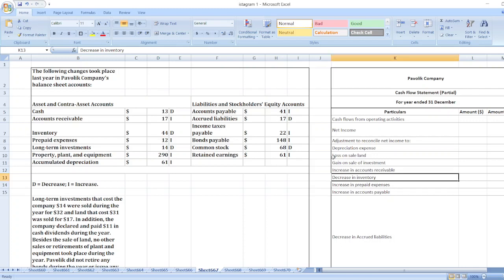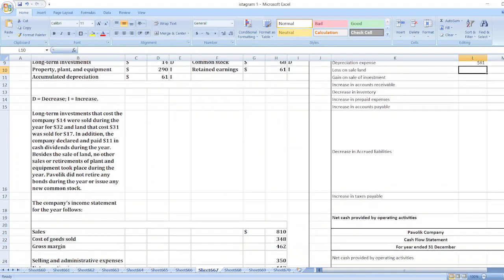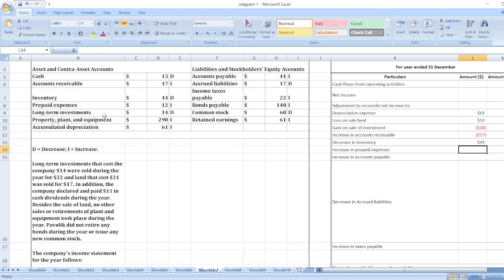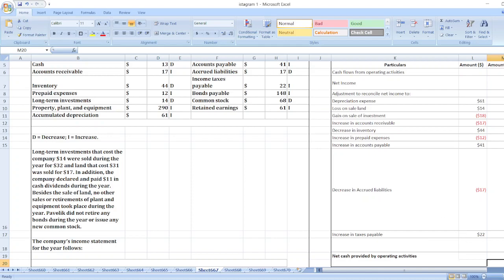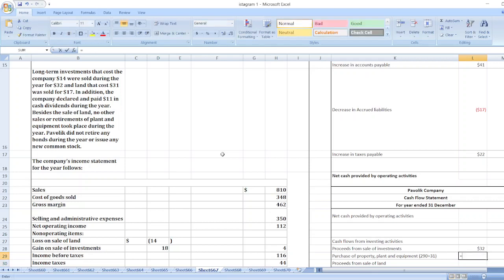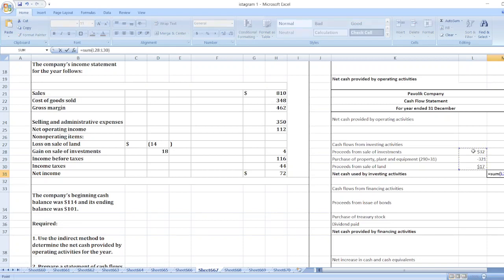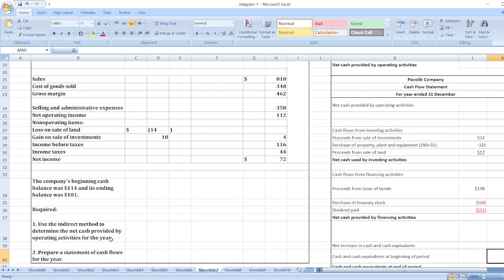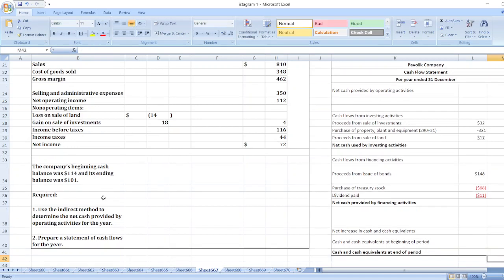The following changes took place last year in Pavolik Company’s balance sheet accounts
Hi everyone,

Asset and Contra-Asset Accounts Liabilities and Stockholders' Equity Accounts
Cash $ 13 D Accounts payable $ 41 I
Accounts receivable $ 17 I Accrued liabilities $ 17 D
Inventory $ 44 D Income taxes payable $ 22 I
Prepaid expenses $ 12 I Bonds payable $ 148 I
Long-term investments $ 14 D Common stock $ 68 D
Property, plant, and equipment $ 290 I Retained earnings $ 61 I
Accumulated depreciation $ 61 I
D = Decrease; I = Increase.

Long-term investments that cost the company $14 were sold during the year for $32 and land that cost $31 was sold for $17. In addition, the company declared and paid $11 in cash dividends during the year. Besides the sale of land, no other sales or retirements of plant and equipment took place during the year. Pavolik did not retire any bonds during the year or issue any new common stock.

The company’s income statement for the year follows:

Sales     $ 810
Cost of goods sold      348
Gross margin      462
Selling and administrative expenses      350
Net operating income      112
Nonoperating items:
Loss on sale of land $ (14 )
Gain on sale of investments  18    4
Income before taxes      116
Income taxes      44
Net income     $ 72
The company’s beginning cash balance was $114 and its ending balance was $101.

Required:

1. Use the indirect method to determine the net cash provided by operating activities for the year.

2. Prepare a statement of cash flows for the year.